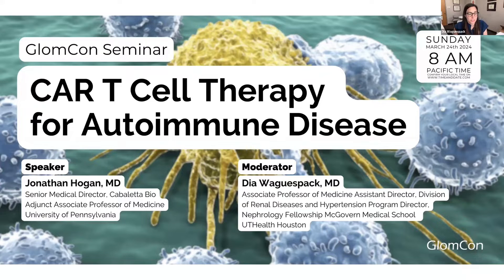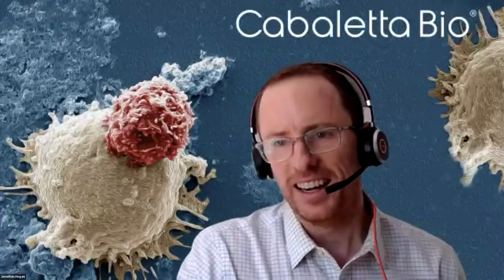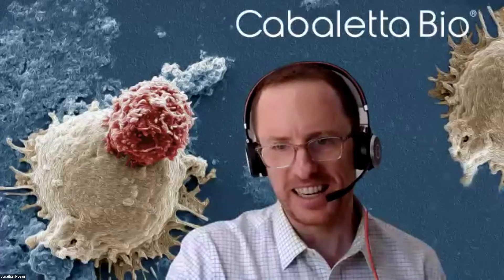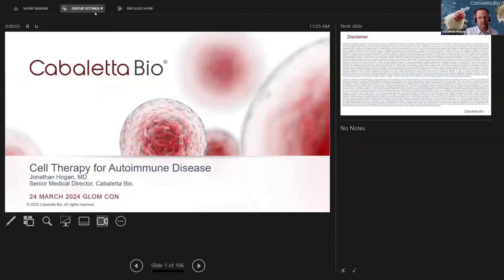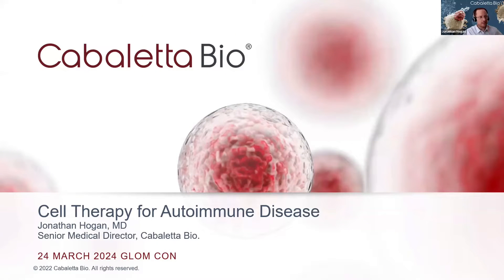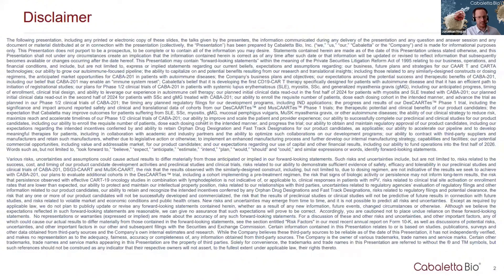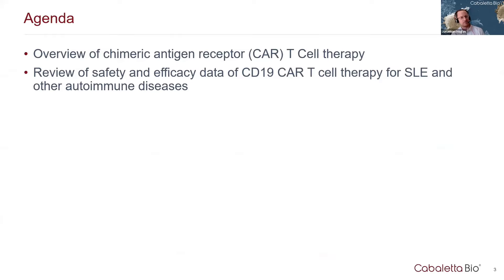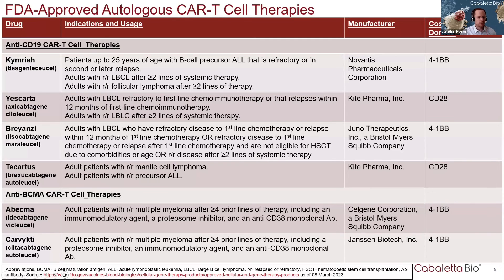CAR T Cell Therapy for Autoimmune Disease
Speaker:
Jonathan Hogan, MD
Senior Medical Director, Cabaletta Bio
Adjunct Associate Professor of Medicine, University of Pennsylvania

This session is moderated by:
Associate Director, Division of Renal Diseases and Hypertension